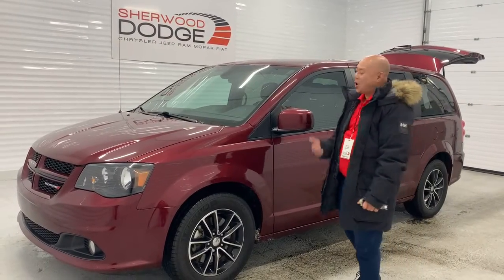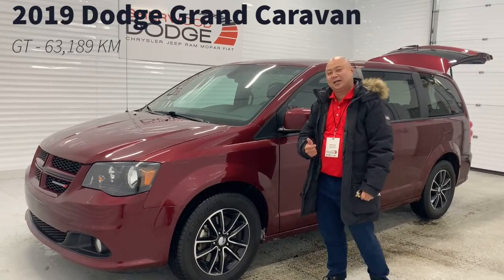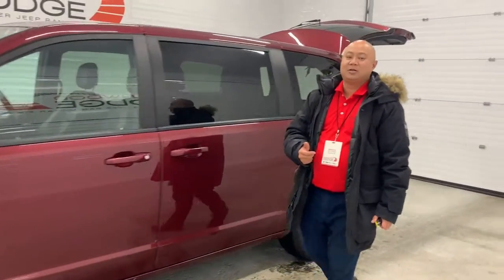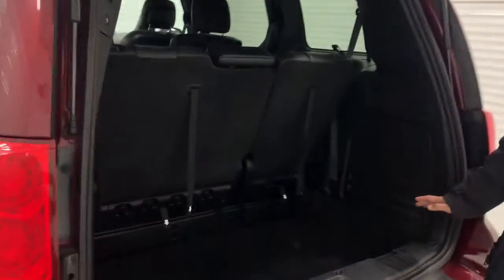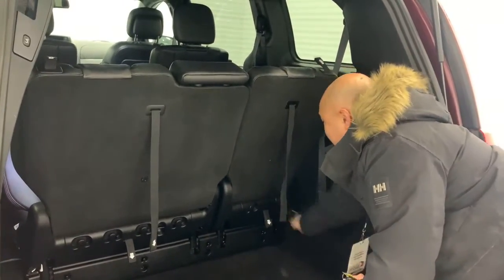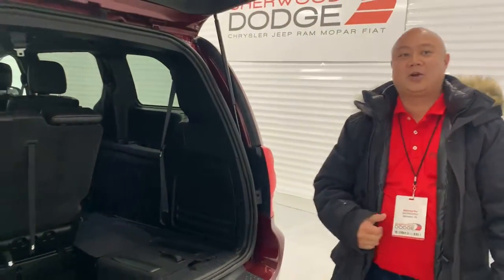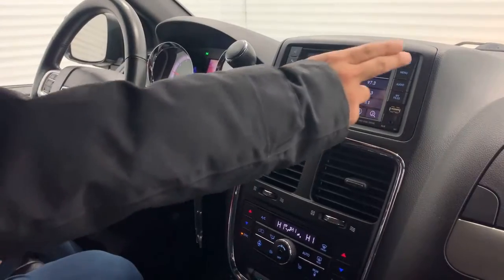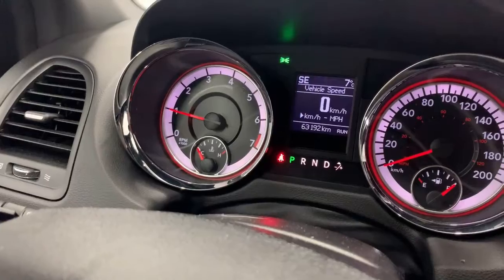2019 Dodge Grand Caravan GT - Stock # P4715 | Sherwood Dodge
Check out this 2019 Dodge Grand Caravan GT available here at Sherwood Dodge! This GT has 63,189 KM & a Clean Carfax! It also features 2nd/3rd Row Stow N Go, Heated Front Seats/Steering Wheel, Power Sliding Doors/Tailgate, Bluetooth & MORE!

Stock # P4715

Sherwood Dodge
230 Provincial Avenue
Sherwood Park, AB
T8H 0E1
Canada